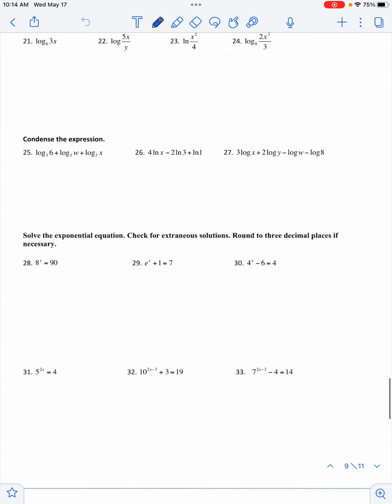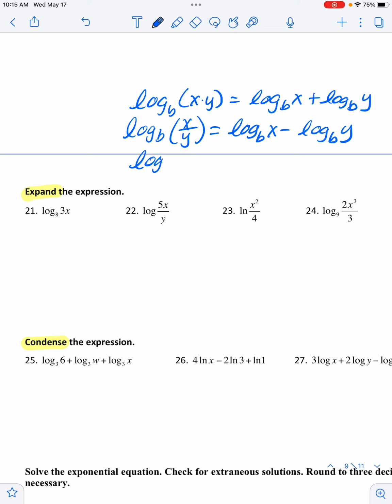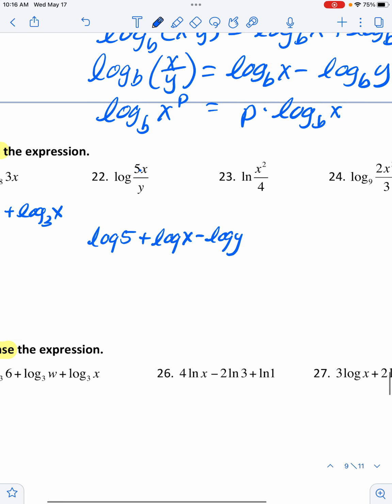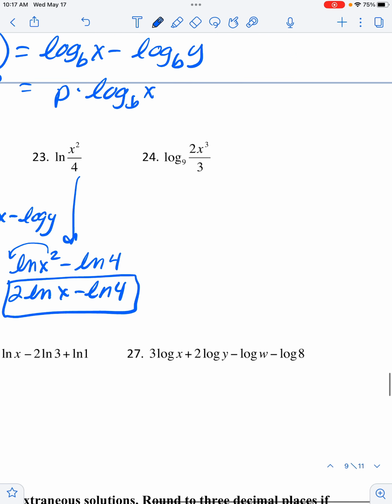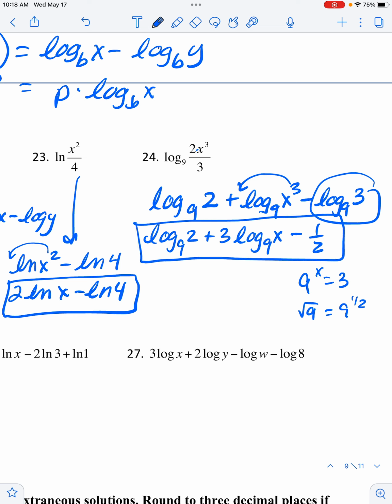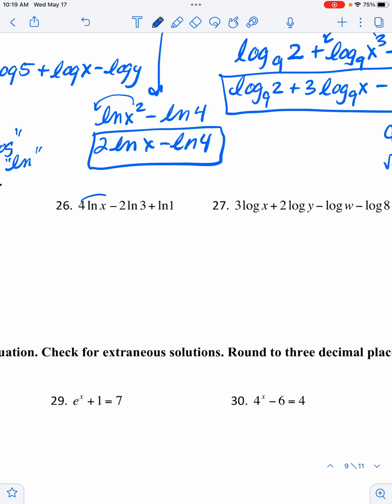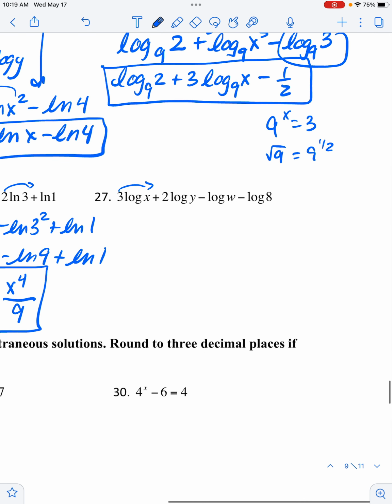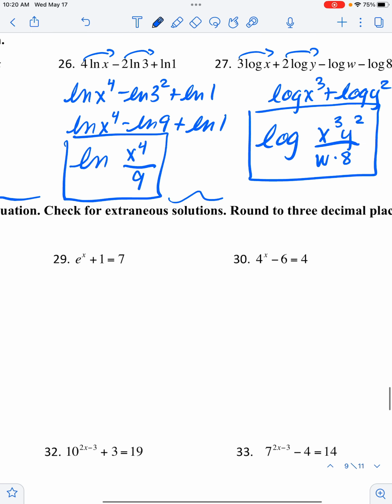Chapter 7 review 21-27